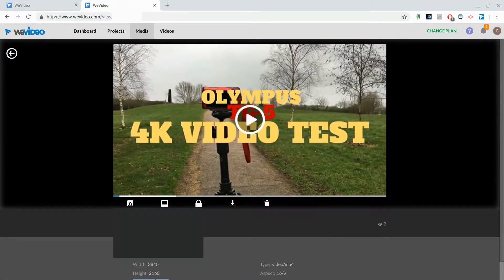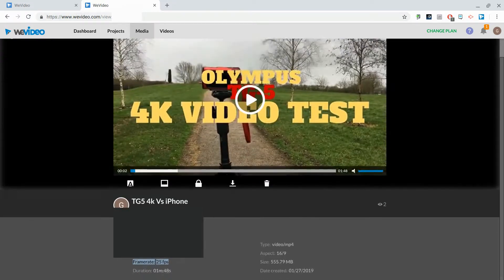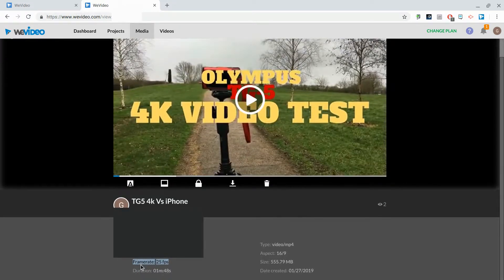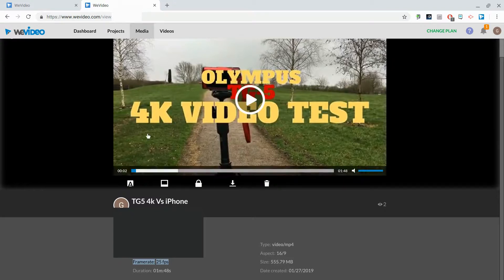Using non-25fps on WeVideo (Part 1)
This is a little test video to show the results of using different frame rates in WeVideo, which only outputs video at 25fps. While this video uses static shots only, I intend to produce a followup video which looks at moving subjects.